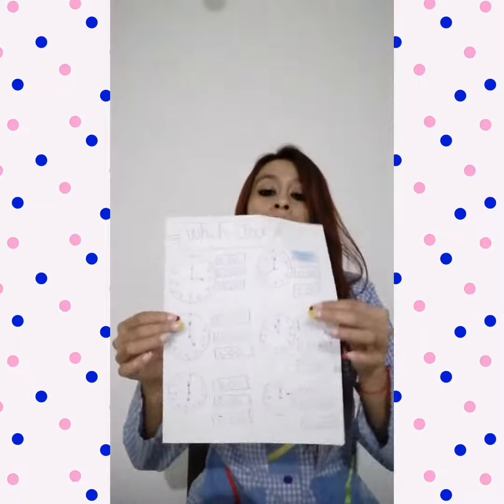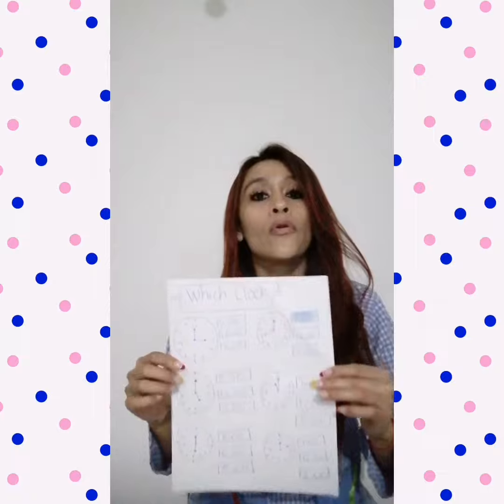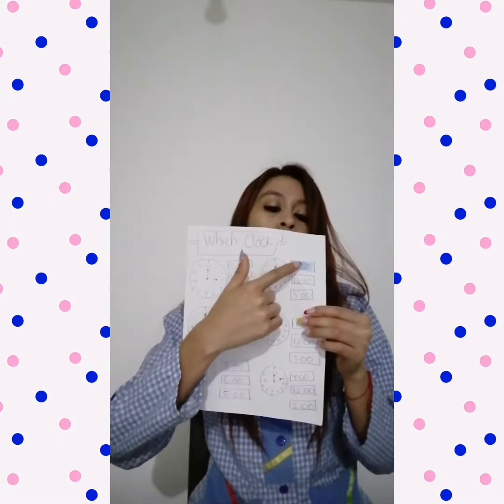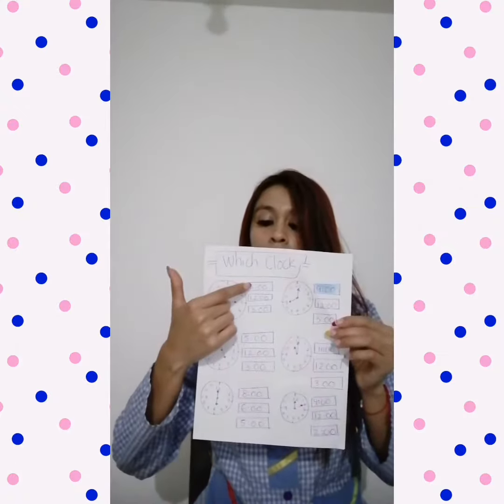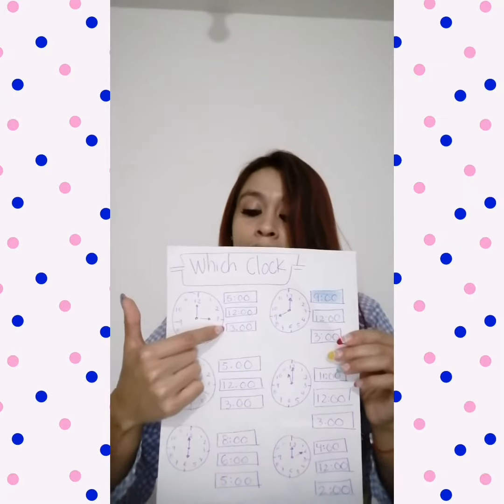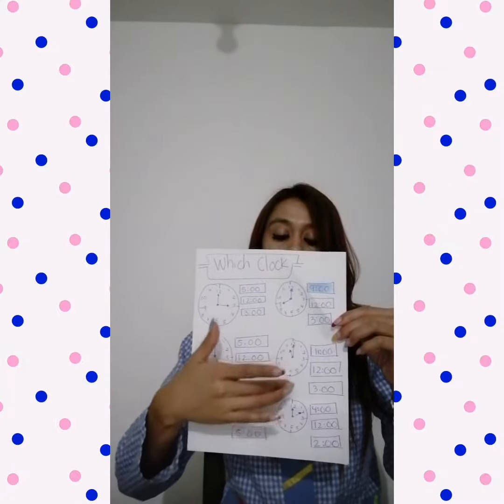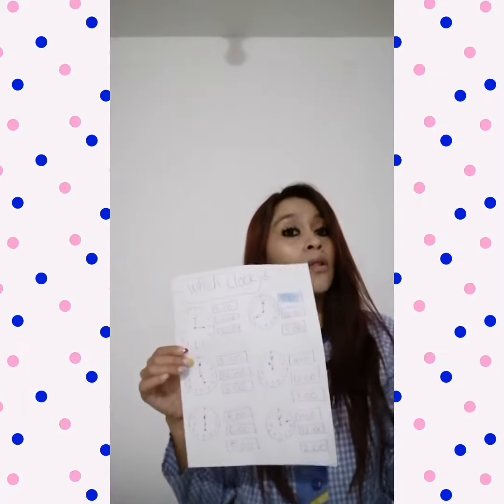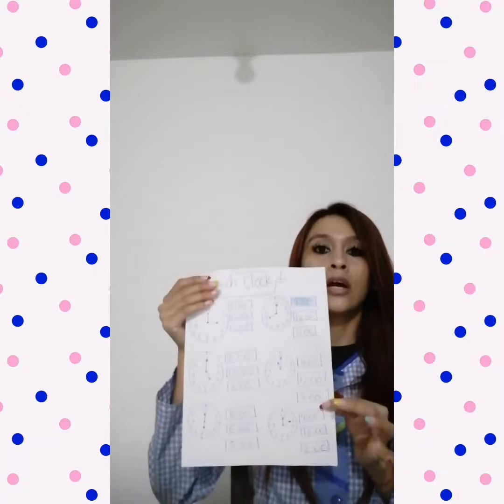English Class K2 ✨ Tuesday, July 06 🤗🕛🕰️⏲️⏰♥️